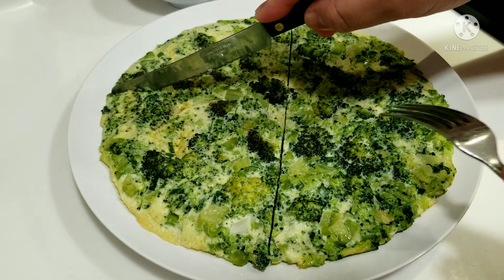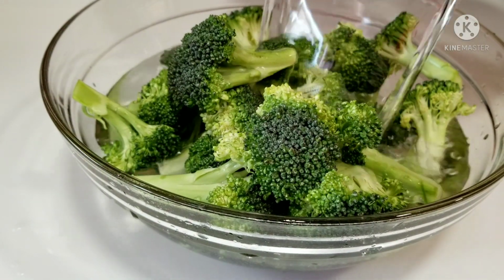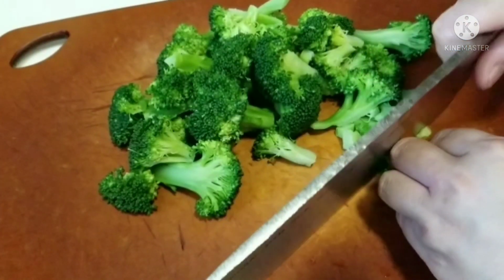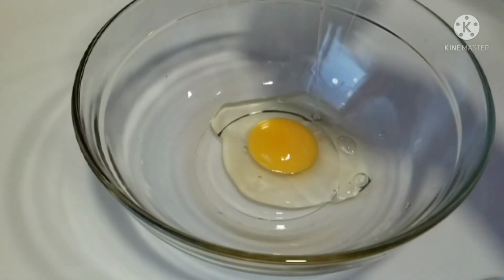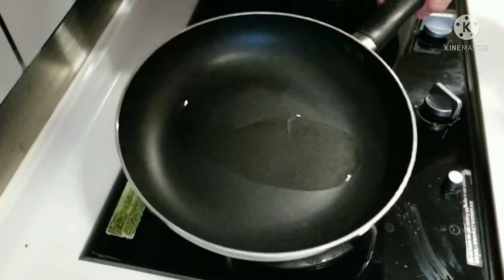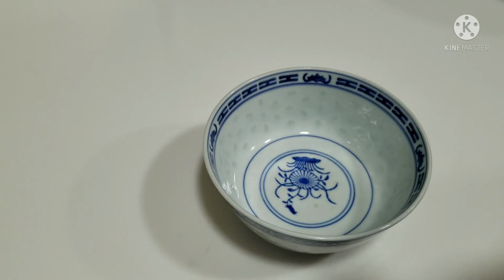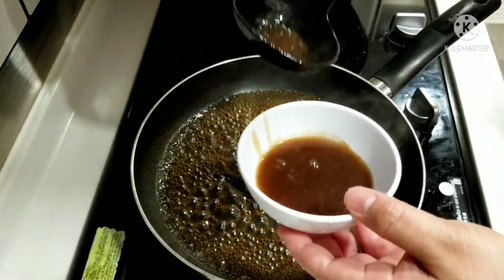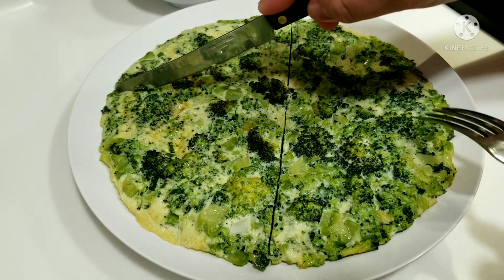How to Cook Broccoli | How to Make Broccoli Omelette| Easy and Tasty Broccoli Omelette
This easy and tasty broccoli recipe is perfect for breakfast,  lunch I'm sure you and your family gonna love it.

Ingredients :
300 g brocolli
2/3  cup onion,  chopped
1/3  cup spring onion,  chopped

3 eggs
1/2  tsp salt
dash of black pepper powder

Sauce :
1/2  Tbsp cornstarch
1/2  Tsp sugar
1/8  Tsp black pepper powder
1/2  Tbsp soy sauce
1/2  Tbsp oyster sauce
1/2  cup water

For blanching the broccoli :
4 cups water
1/2  tsp salt
1/2  tsp oil